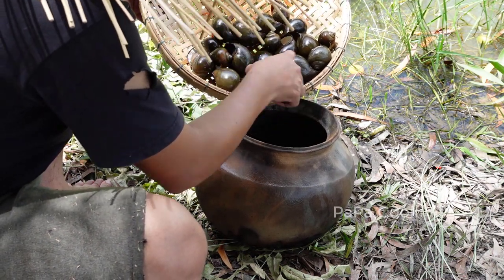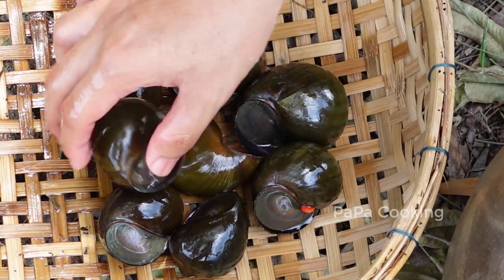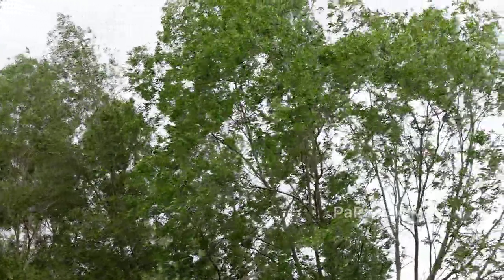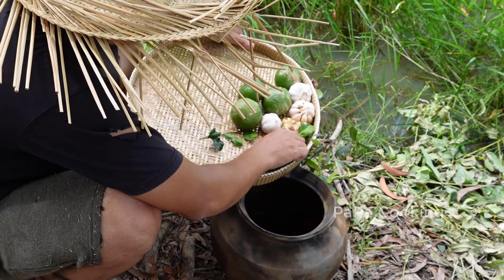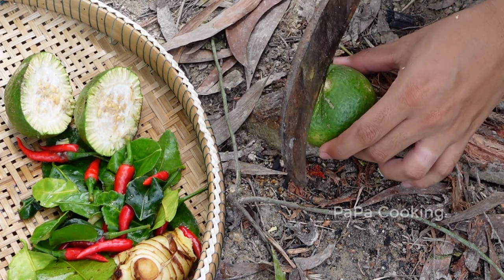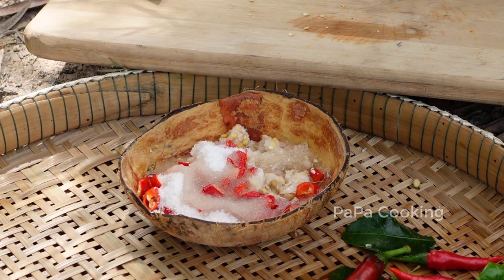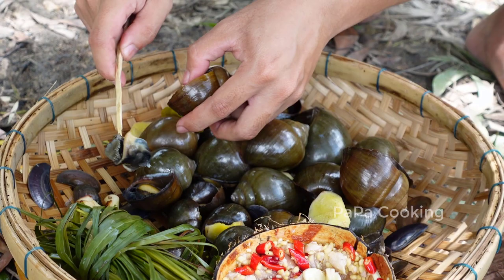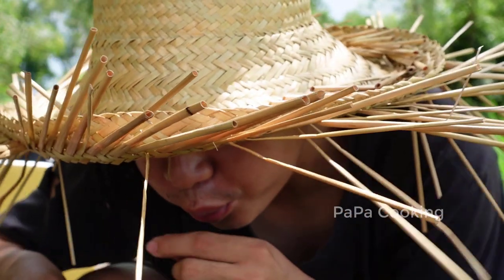Snails grilling recipes with Coca cola | Grilled snails in clay pot with Coca cola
I always love love love you guys.😍